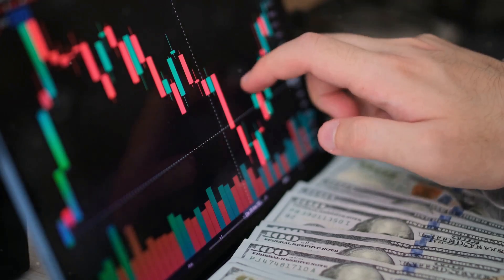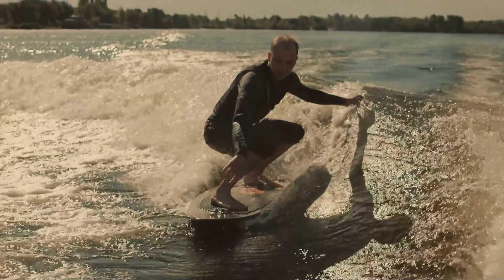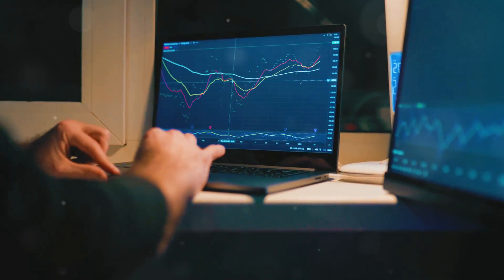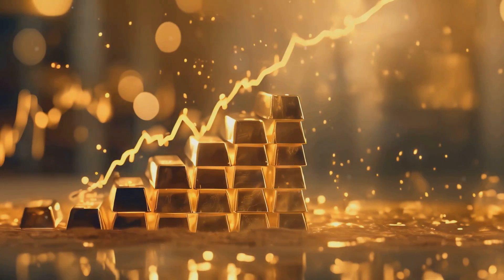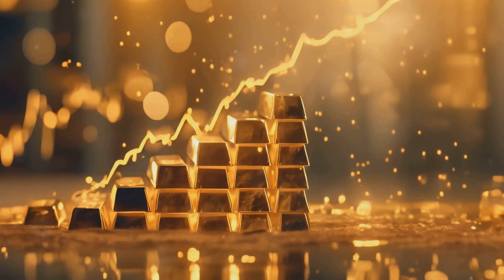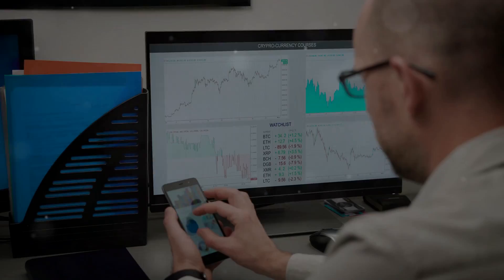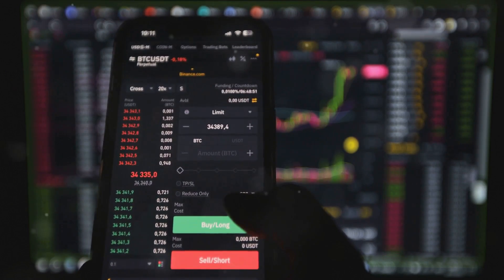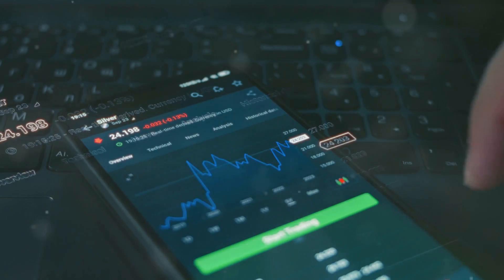Why IQ Option is the Best Option Trading Platform in 2024!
Best Option Trading Platform 2024 | Why IQ Option is the Top Choice

Have you ever dreamed of growing your money with the best option trading platform? In this video, we explore why IQ Option is the ultimate choice for traders looking to build their wealth. Trading allows you to buy and sell assets like stocks, currencies, and commodities, profiting from the changing prices. With the right tools and knowledge, anyone can succeed in trading, and it all starts with choosing the best platform.

IQ Option stands out as a top contender for both beginner and experienced traders. It offers an intuitive, user-friendly interface that simplifies the trading process. Don't let the simplicity fool you—IQ Option is packed with powerful features, including access to a wide range of assets, real-time market data, and advanced analysis tools.

One of the key factors to consider when choosing the best option trading platform is fees, and IQ Option delivers with low fees and high payouts. Maximize your profits by keeping more of your earnings, thanks to IQ Option's competitive fee structure.

Knowledge is power in trading, and IQ Option equips you with the tools you need to navigate the markets confidently. Customize your trading experience with various chart types, indicators, and drawing tools, whether you prefer technical or fundamental analysis.

Start your trading journey today by opening a free demo account with IQ Option, the best option trading platform. Learn to navigate the financial markets with confidence and take your trading to the next level.